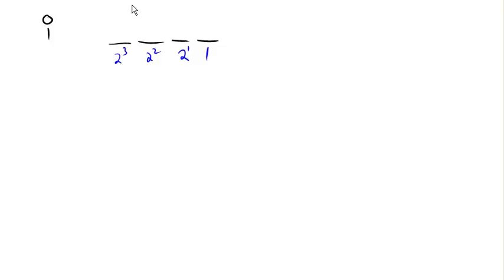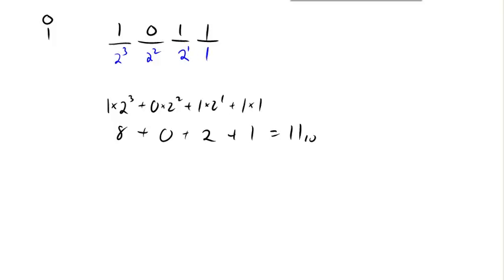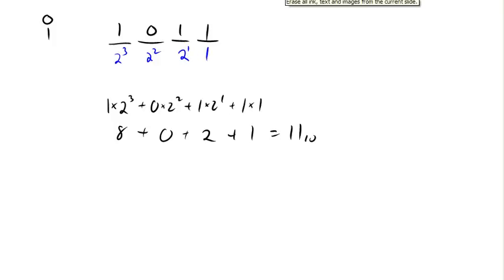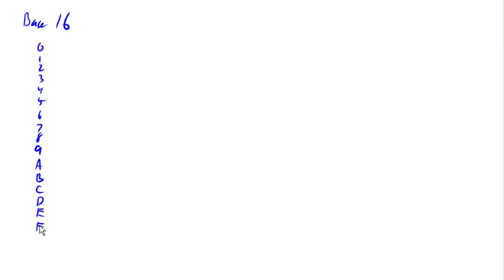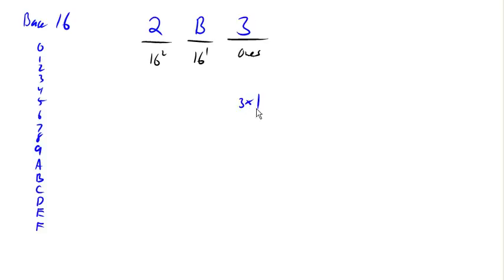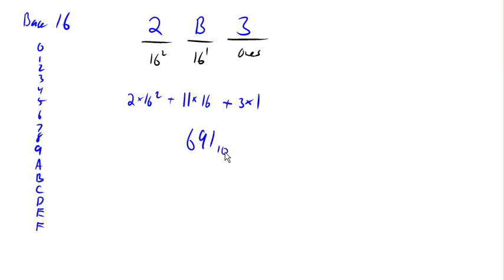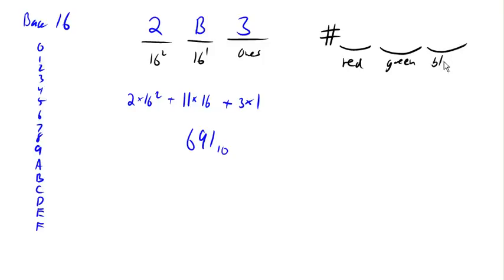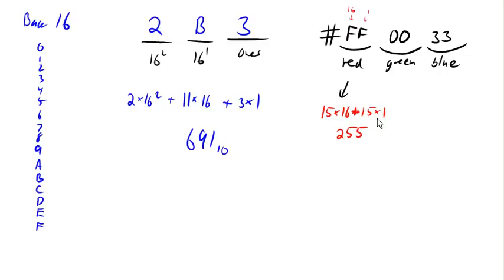Binary and hexadecimal systems